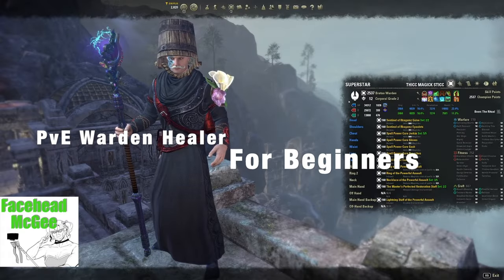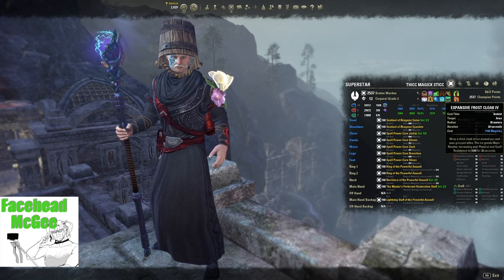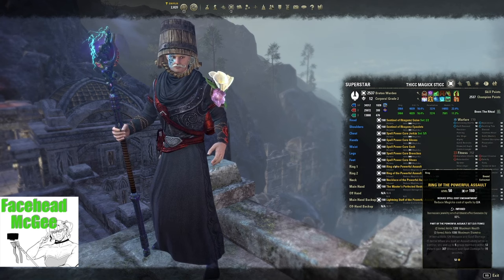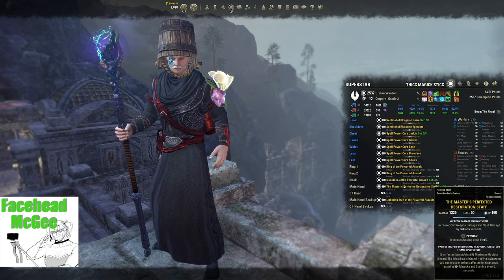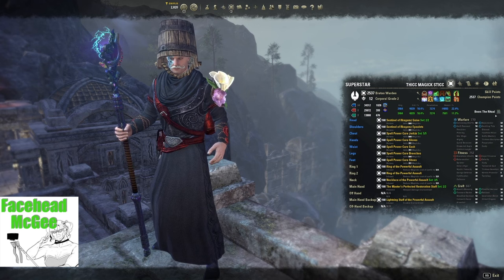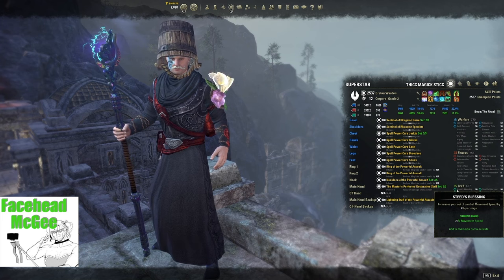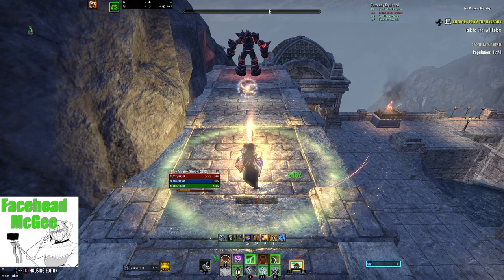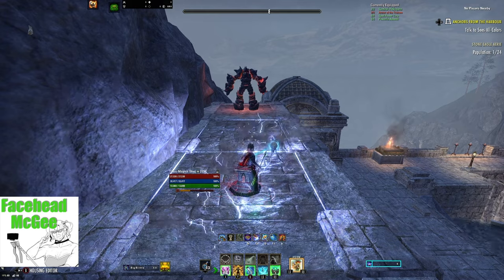ESO Warden Healer PvE Build for Beginners [QuickGuide]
Chapters
00:02 – Attributes (Resource Bars)
00:06 – Skills
01:02 – Gear
02:48 – Alternate Gear
03:21 – Mundus
03:30 – Champion Points
03:59 – Buff Food
04:06 – Race
04:13 – How to Use the Warden Healer

A QuickGuide for making a PvE Warden Healer. I’ve kept this short for simplicity. Not every aspect of healing in ESO is covered as entire lectures could be given on Healing. Generally in ESO the PvE healer is part healer and part buffer/de-buffer. The setup reflects this need from a support role. A lot of problems in the game can be solved with more damage and that is what this Build will give your group. Groups have varying and different needs; you may need to change your setup depending on their composition.

SETUP

Attributes: 64 Attributes Magicka

FrontBar: Radiating Regeneration, Budding Seeds, Energy Orb, Combat Prayer, Illustrious Healing. ULTIMATE: Feral Guardian

BackBar: Elemental Blockade, Echoing Vigor, Blue Betting (flex), Expansive Frost Cloak, Overflowing Altar. ULTIMATE: Aggressive Warhorn.

Gear:
-Sentinal of Rkugams Head & Shoulder Divines with Max Magicka
-Spell Power Cure (SPC) Body Divines with Max Magicka
-Powerful Assualt (PA) Neck and Rings Infused with Spell Cost Reduction.
-Master’s Restoration Staff Powered with Berserker (Wpn/Spell Damage) or a Placeholder Set on FrontBar.
-Powerful Assualt (PA) Shock Staff Infused with Crusher on BackBar.

Alternatives to SPC: Olorime from Cloudrest. You could also pair Roaring Opportunist with Jorvuld’s Guidance (you have to pair them for full effect duration so you’d need to drop Powerful Assault; this combo is known as RoJo). If you don’t have access to any of these sets use a craftable set like Order’s Wrath or Julianos as a placeholder. Farmable base-game-only sets for PvE Healer generally aren’t worth your time.

Mundus: Ritual

Champion Points: Rejuvenator, Swift Renewal, Soothing Tide, Flex: (Enlivening Overflow/From The Brink). Boundless Vitality, Expert Evasion, Rejuvenation, Celerity. Steed’s Blessing & any other 3.

Buff Food: Artaeum Pickled Fish or a Blue mag/health Bi-Stat food.

Race: Any.

& I’m Facehead McGee on Twitch.